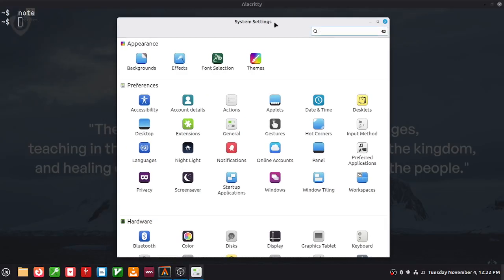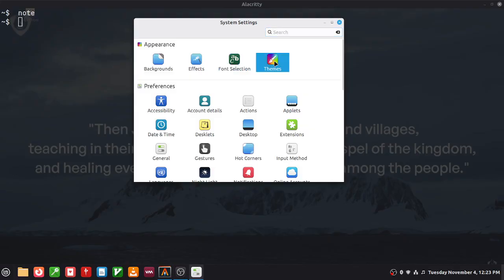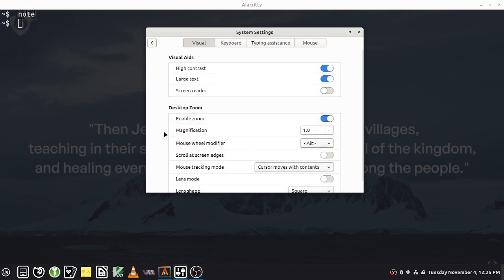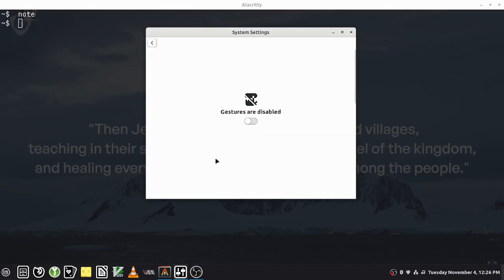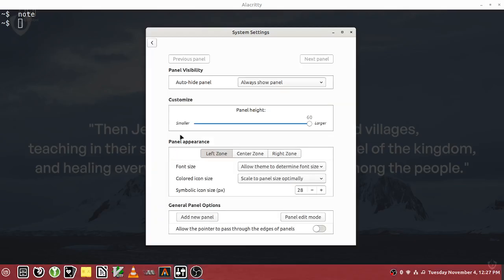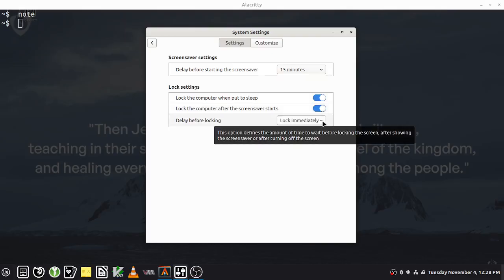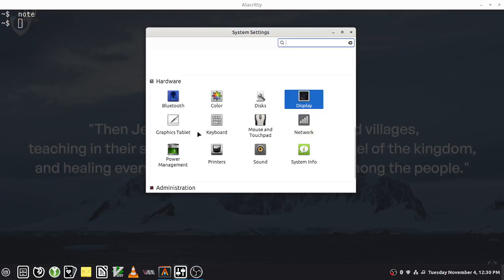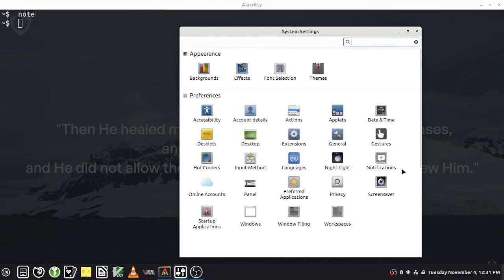Linux Mint System Settings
Going over the system settings panel in Linux Mint.  Most options for the desktop can be found in the system settings. Hope this helps!